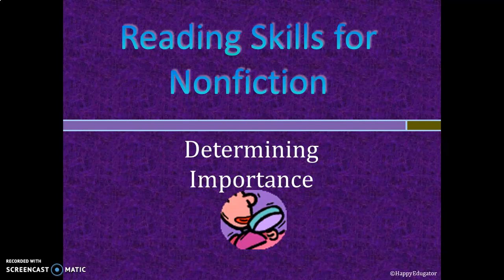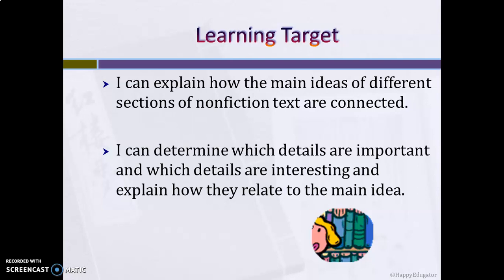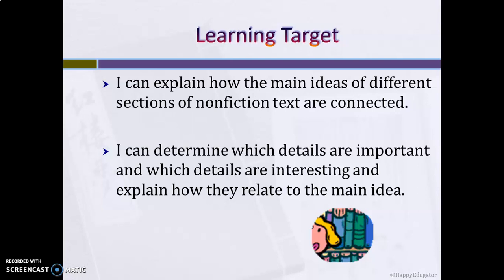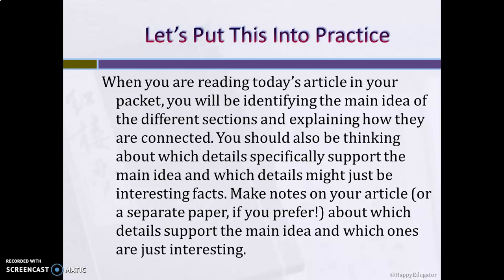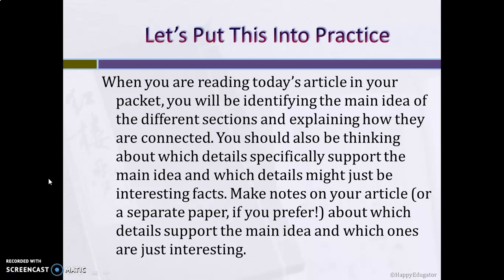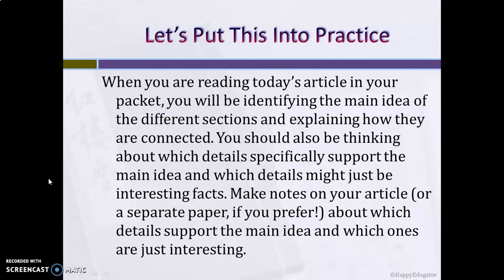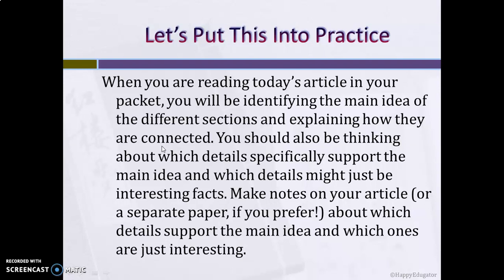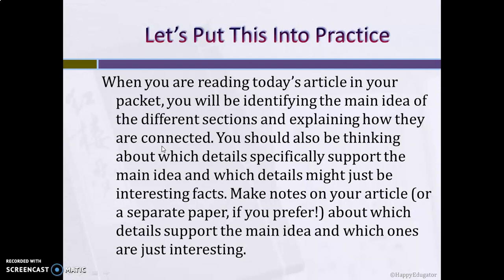ELA 5/7/20L Determining Importance